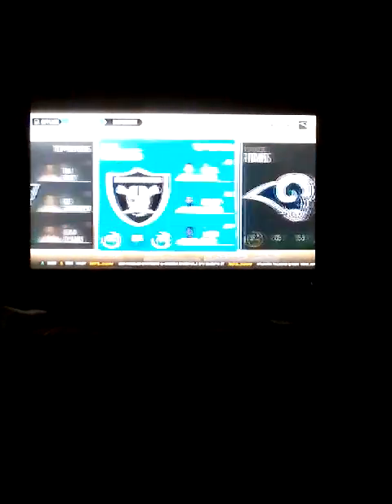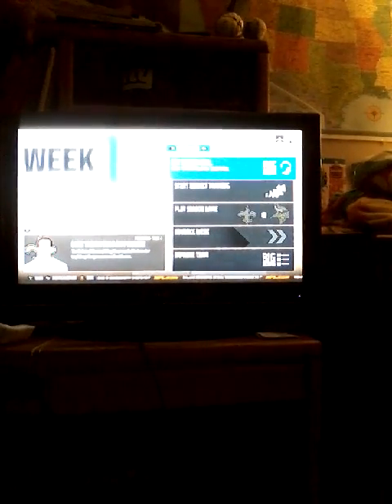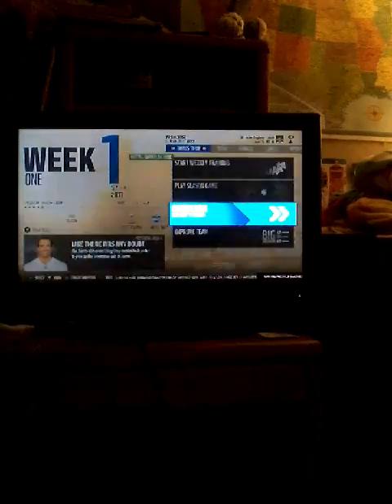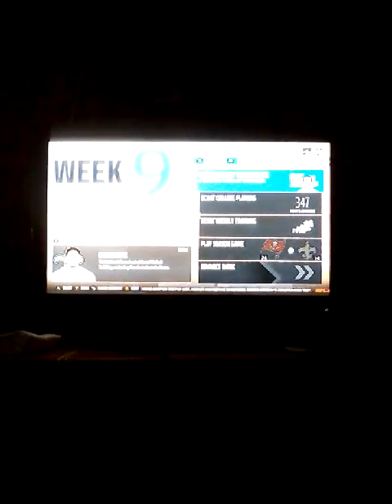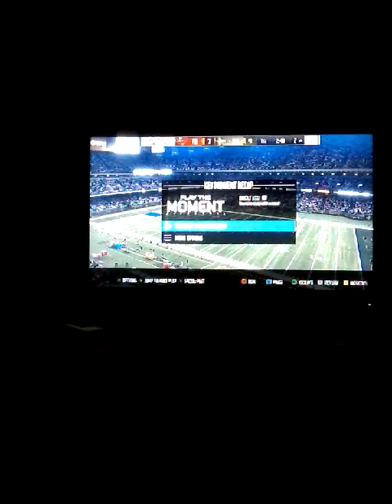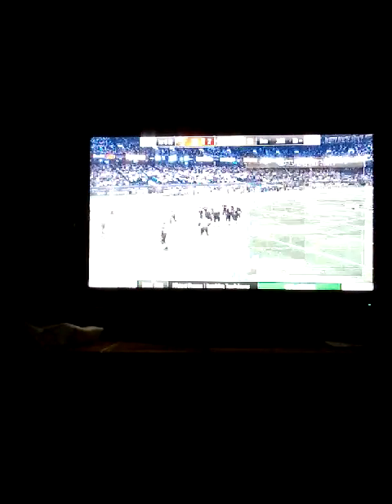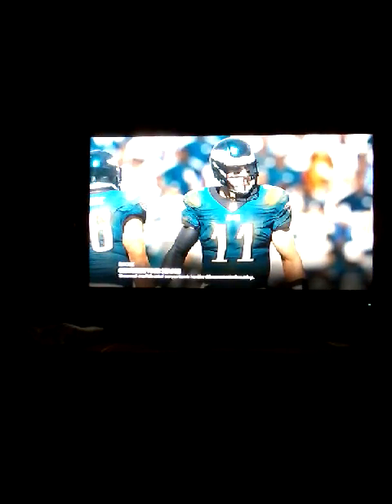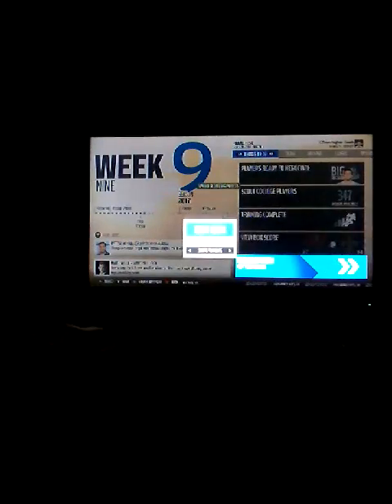Saints franchise part1